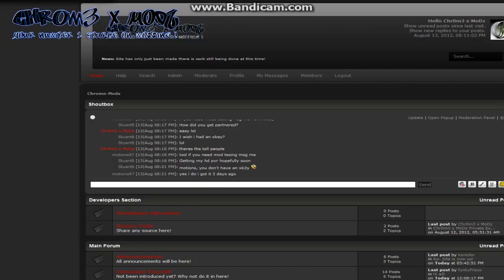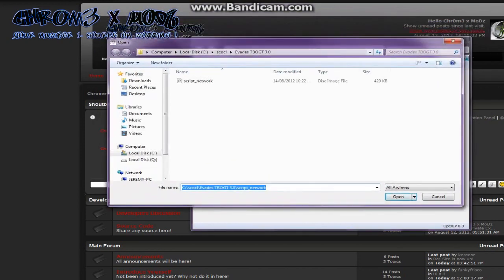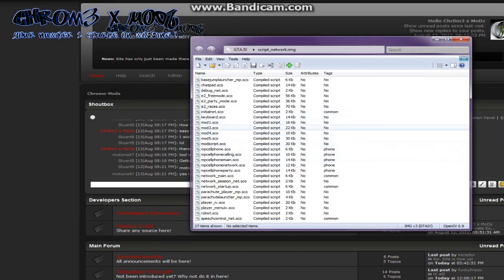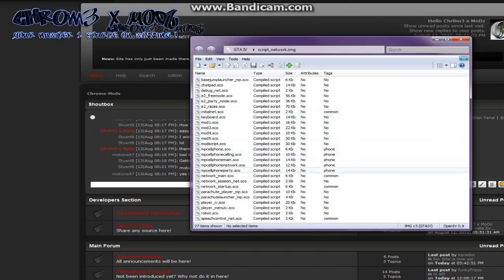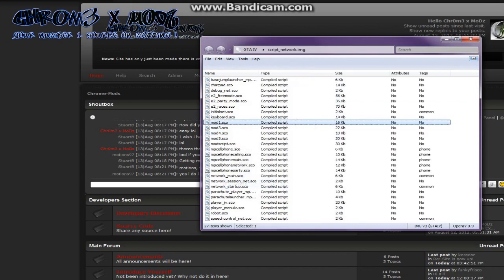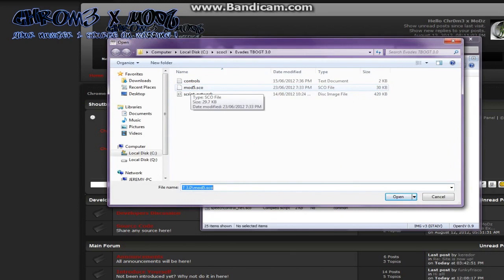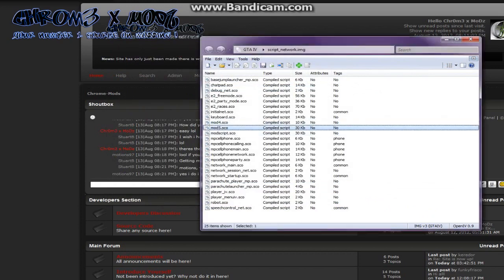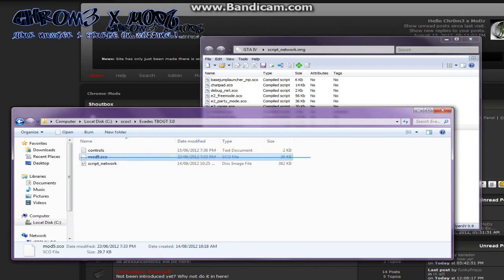Chr0m3 x MoDz - TUT How to add mods to mods slots in the script_network.img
Just a TUT for gta mods please sign up to my site :)

Open Iv download (Run open iv as admin)